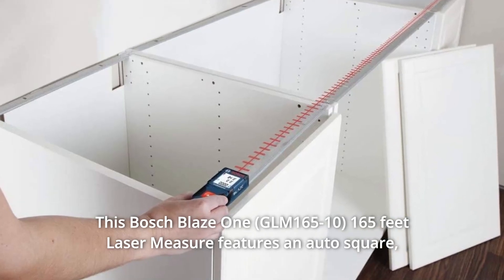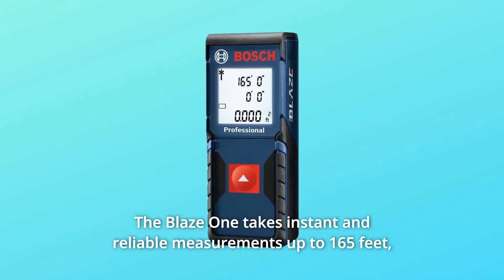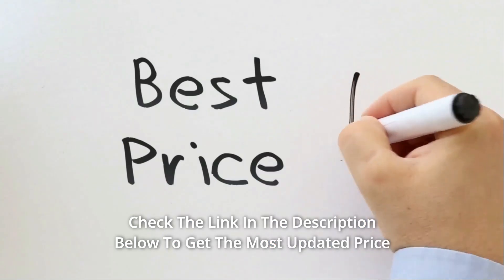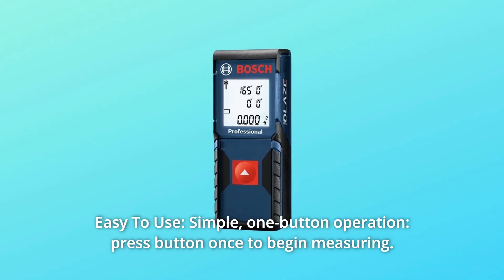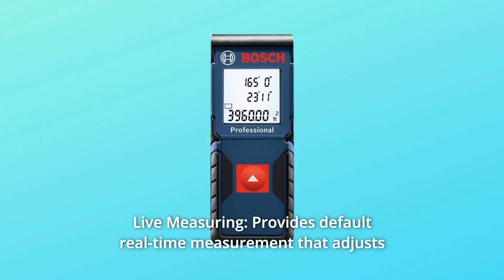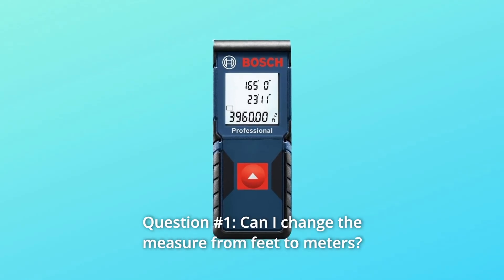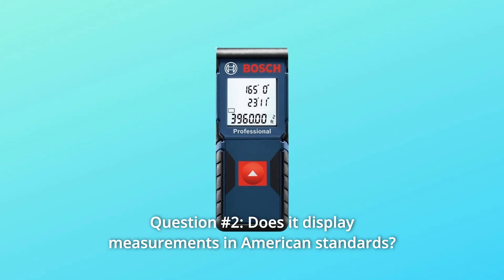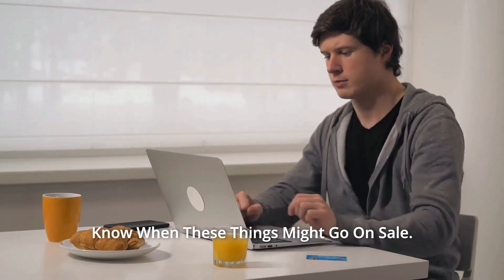Bosch GLM165-10 Blaze One Laser Distance Measure Review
Check Amazon's latest price (These things might go on Sale)

This Bosch Blaze One (GLM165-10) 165-foot Laser Measure includes an auto square, which calculates square footage totals instantly with the push of a button. The backlit colour display is easy to read and provides excellent visibility and usage. Like a tape measure, this laser distance measurer has default real-time measuring, which adjusts as you move closer to or further away from the target. Thanks to its laser precise technology, the Blaze One takes rapid and dependable measurements up to 165 feet, allowing you to size up the work in seconds with an accuracy of up to 1/16 inch. It is small enough to fit in any pocket and is easy to use. This rugged job site tool has an IP54 rating and is designed to withstand rainy or dusty situations.

Number 1. Long-range measuring with exceptional accuracy is included, with distances up to 165 feet measured to within 1/16-inch.

Number 2. Simple to Use: Simple one-button operation: start measuring by pressing the button once. This Bosch (GLM165-10) is small enough to carry in your pocket. It has a backlit display that makes it easy to see measurements even in dim light.

Number 3. Auto Square: The Bosch (GLM165-10) laser measure has an Auto Square mode that calculates square footage automatically at the touch of a button.

Number 4. Live Measuring: This feature provides a default real-time measurement that adjusts as you walk closer and farther away from the target, similar to a tape measure.

Number 5. This laser distance measure is IP54 rated, which means it can endure harsh job site conditions like rain or dust.

Number 6. Class IIA laser with a power output of less than 1mW.

Searches related to Bosch GLM165-10 Blaze One Laser Distance Measure Review

Bosch GLM165-10 Blaze One Laser Distance Measure
Bosch GLM165-10
Bosch GLM165-10 Review
Bosch Blaze One Laser Distance Measure